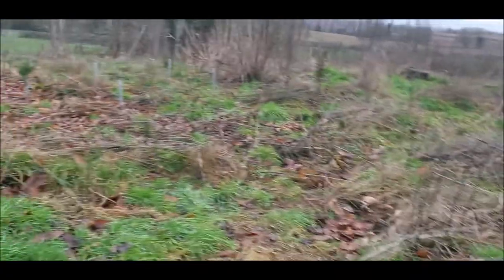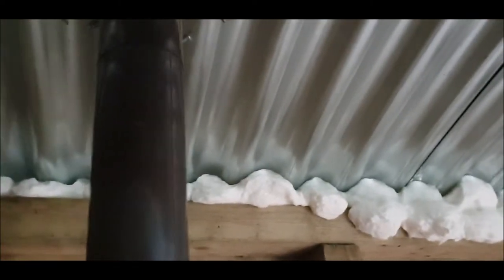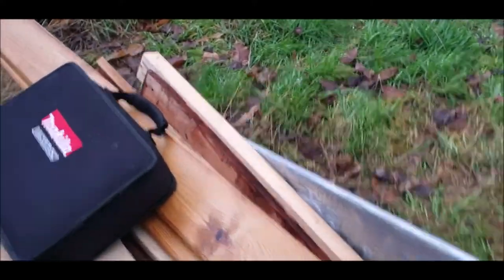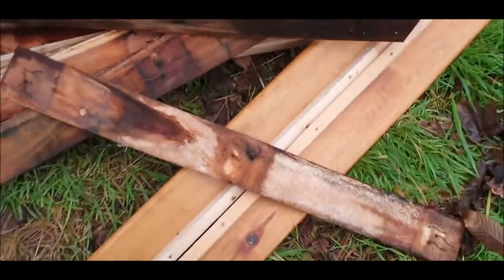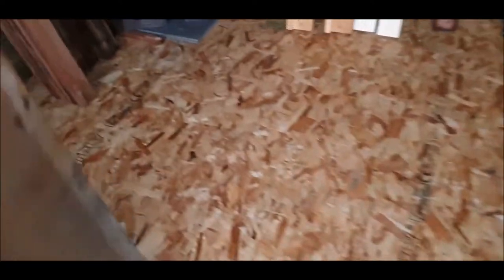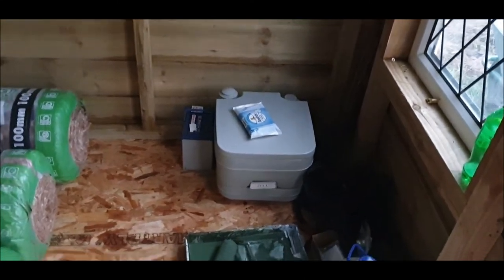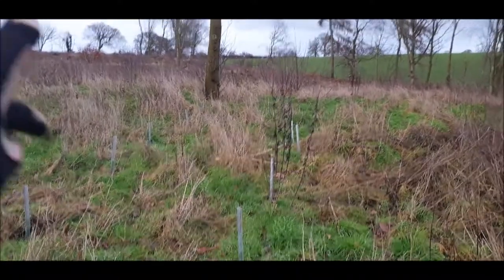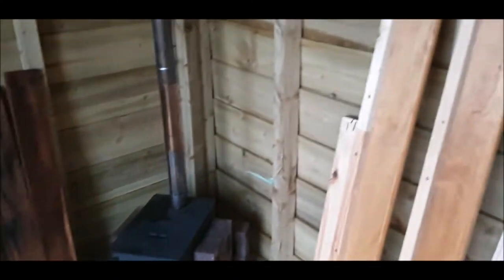Off grid cabin update - pallet bed